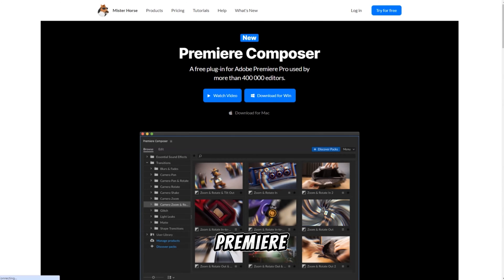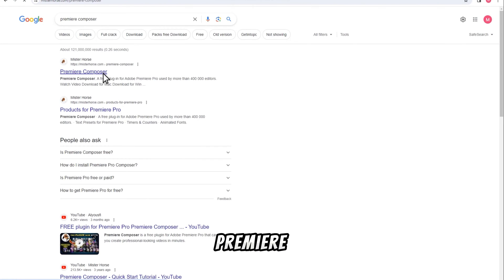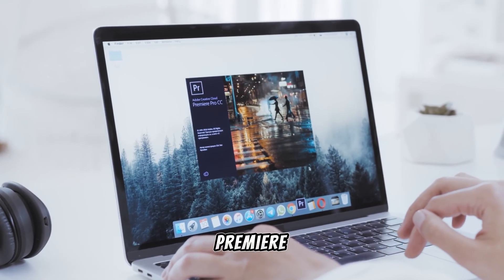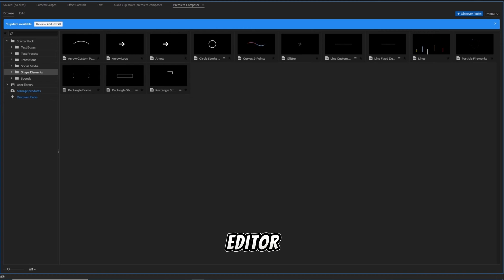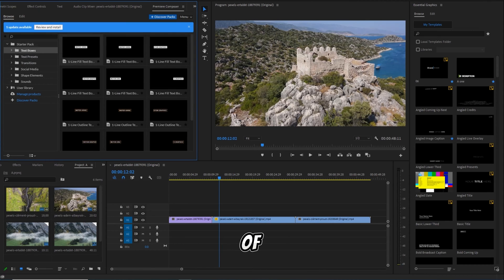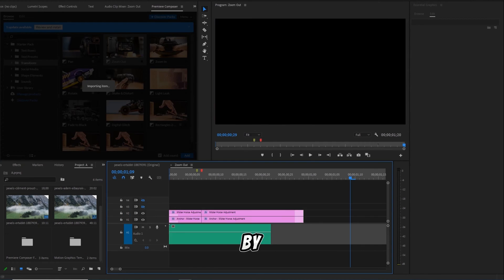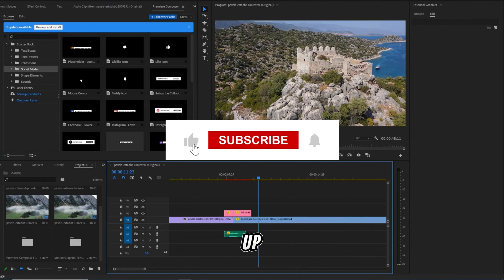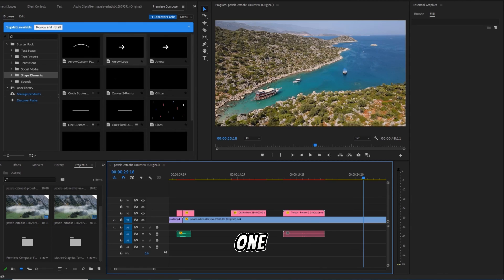Best FREE Plugin For Premiere Pro - Premiere Composer | Premiere Pro Transitions Tutorial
Welcome to our Premiere Pro tutorial where we unveil the secrets of the best FREE plugin – Premiere Composer! 🚀 Elevate your editing game with this feature-packed tool, offering everything from dynamic text animations to seamless transitions.

In this tutorial:
✨ Explore the intuitive interface of Premiere Composer.
💡 Learn how to access the starter pack folder for a plethora of creative resources.
🎥 Drag and drop text animations, presets, shape elements, and pre-made transitions for a professional touch.
🔥 Discover why Premiere Composer is a game-changer for both seasoned editors and beginners.